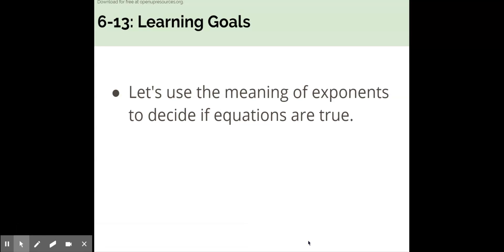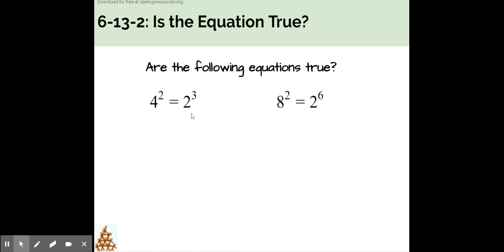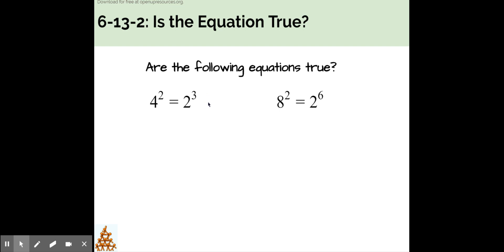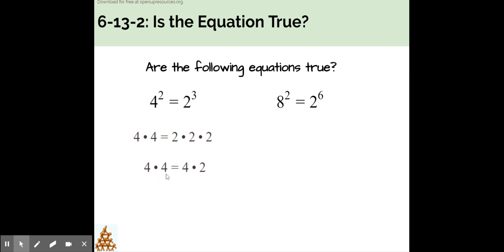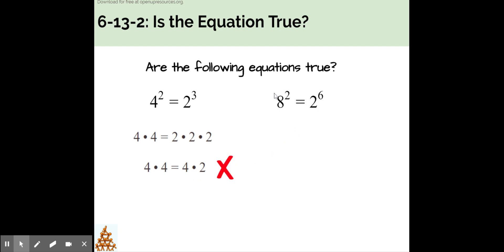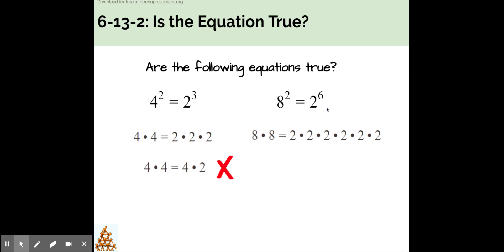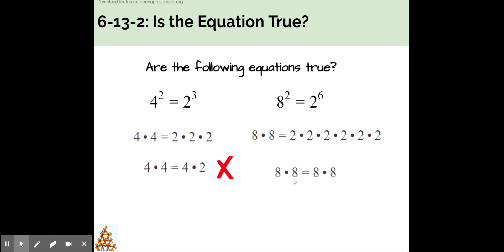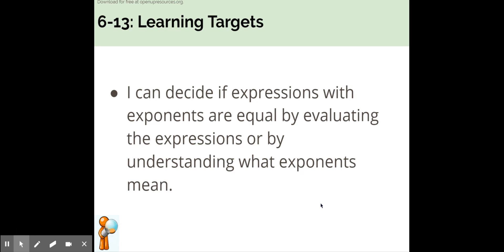Math 6 Distance Learning Presentation for 6.13 - Google Slides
Let's use the meaning of exponents to decide if each equation is true.